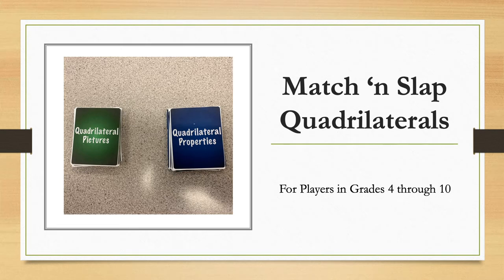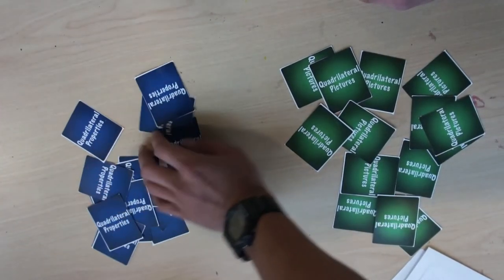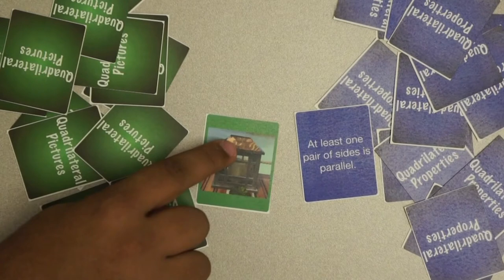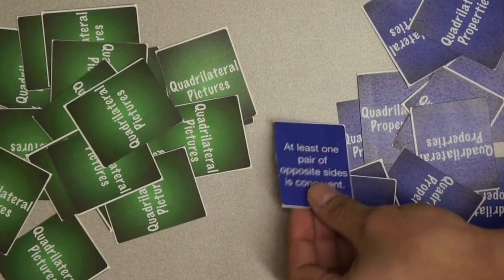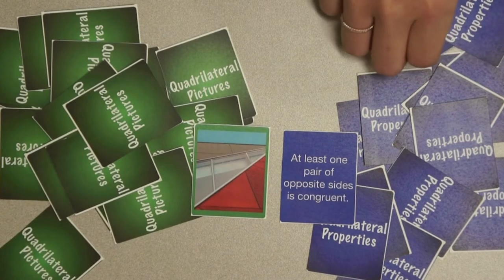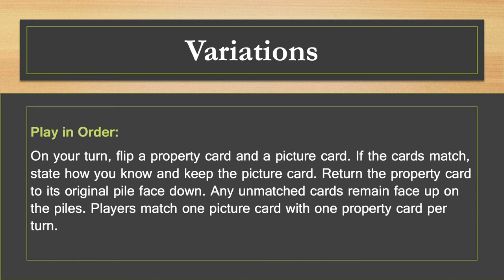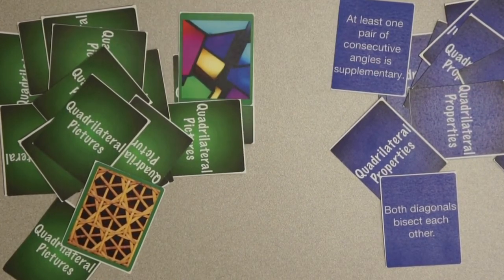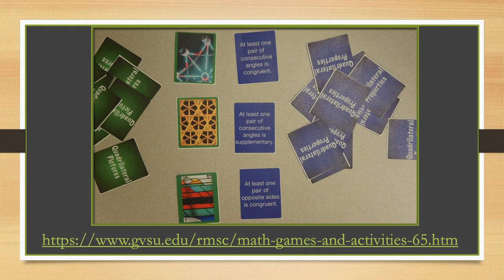Match and Slap Quadrilaterals